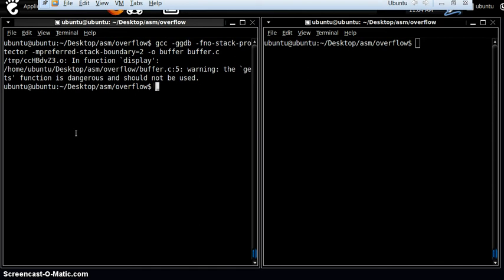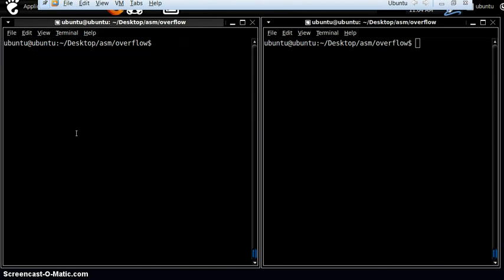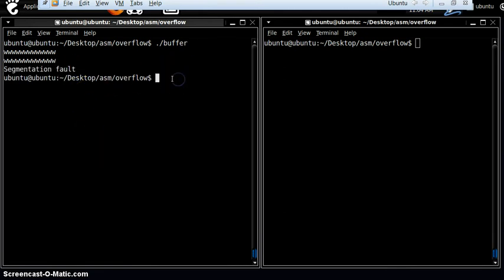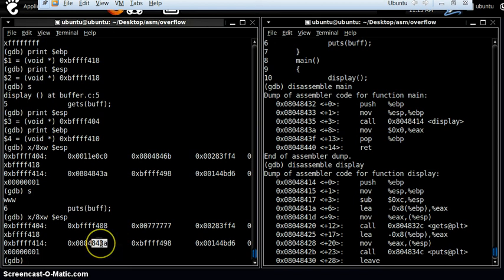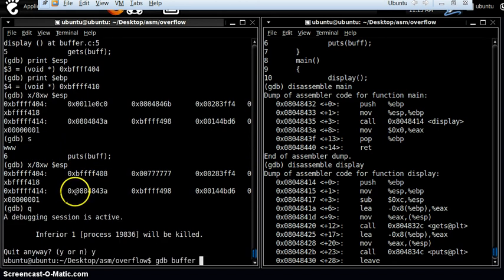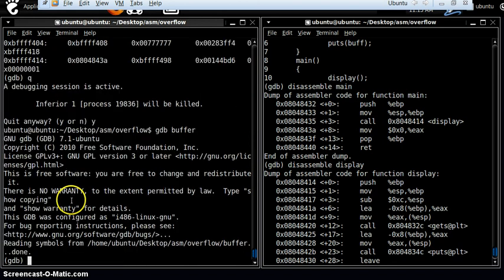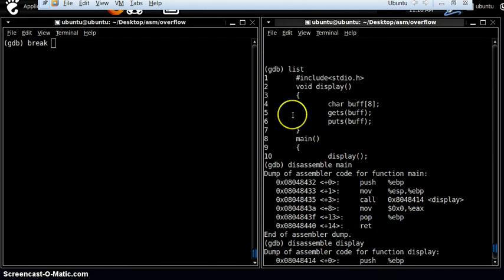Assembly programming understanding buffer overflows part 2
A video explaining how the buffer gets overwritten